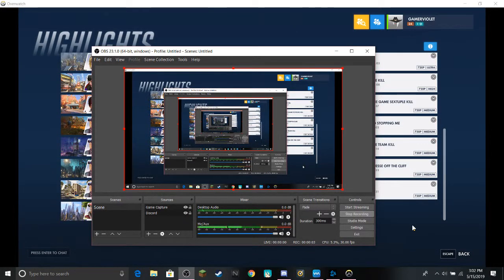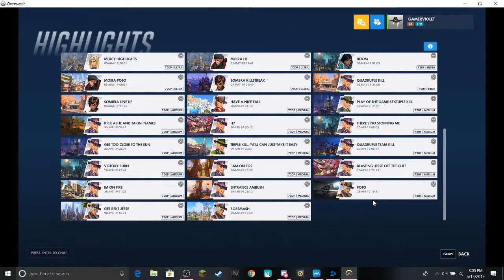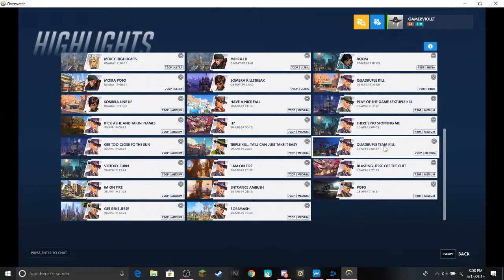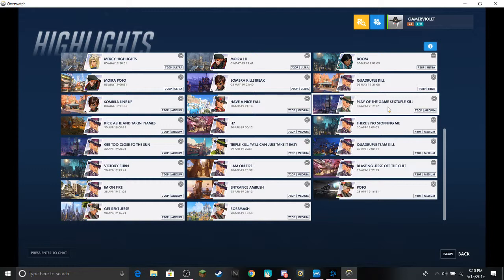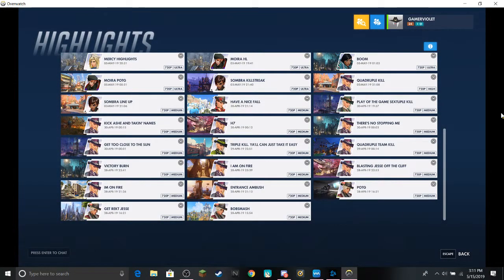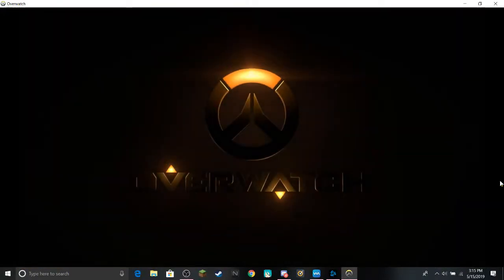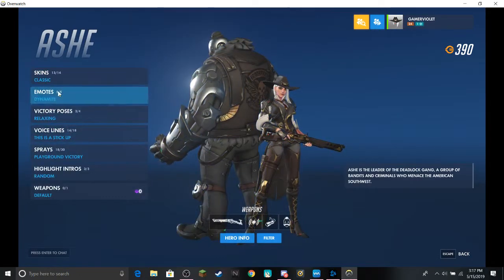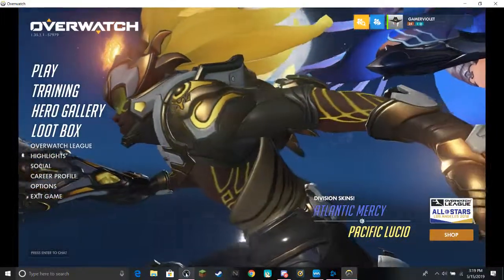GamerViolet's Overwatch Highlights + Commentary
Just an awkward recording. Hope you enjoyed at least some of it. =D

Sorry for the mic popping. My mic and software has a few kinks I still need to work out.